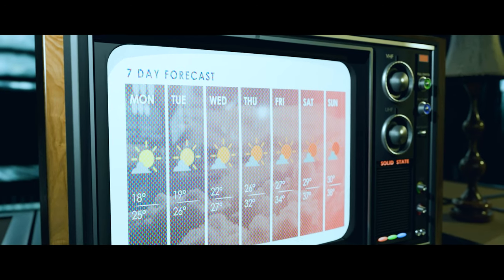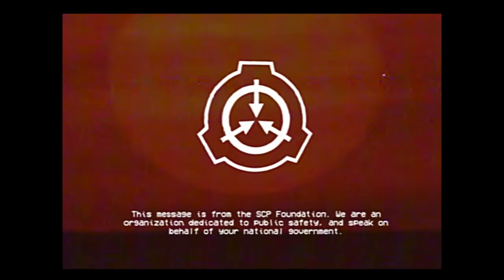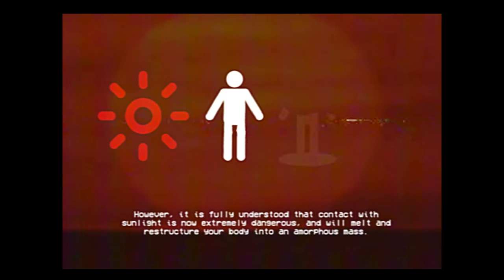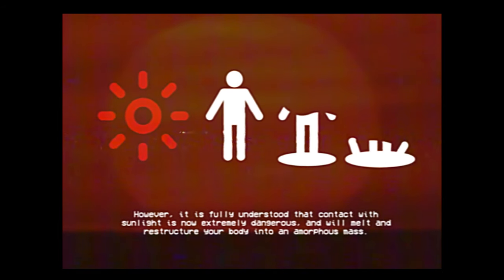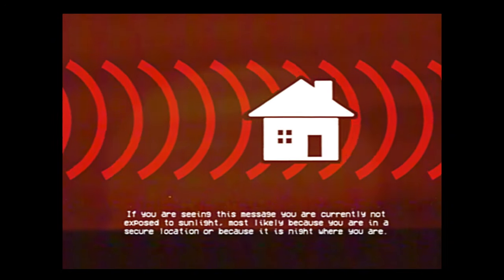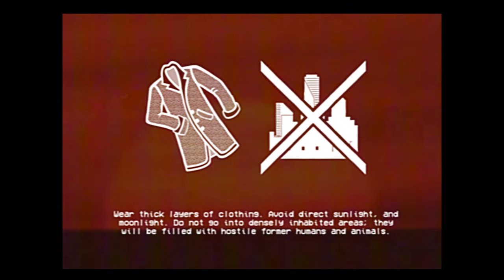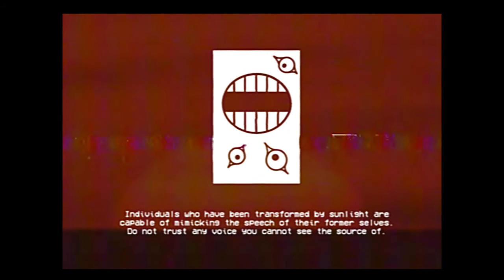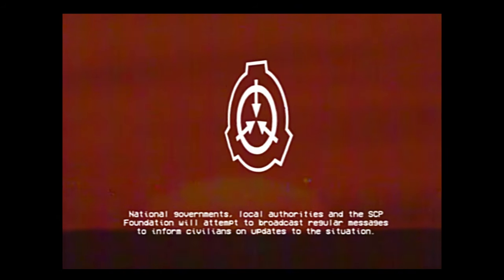SCP-001: When Day Breaks - EAS SCENARIO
Based on: "S. D. Locke's Proposal" by S D Locke, from the SCP Wiki.